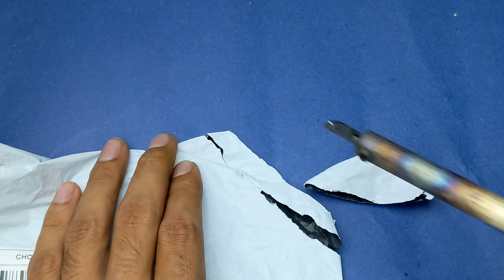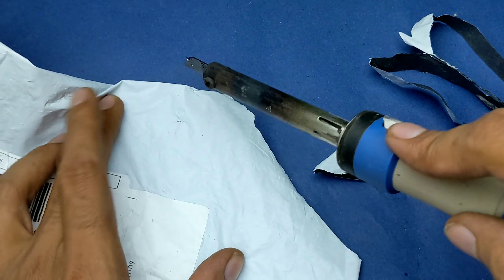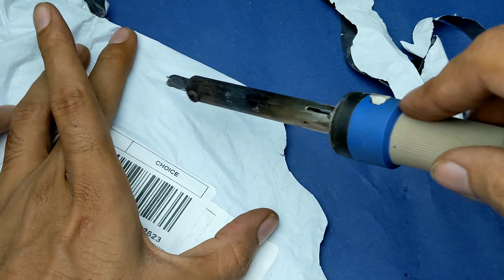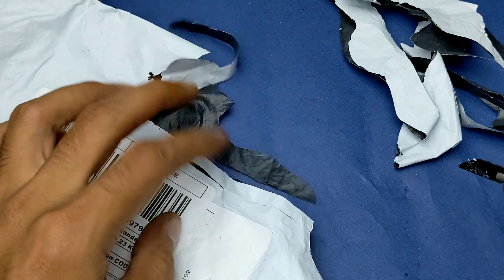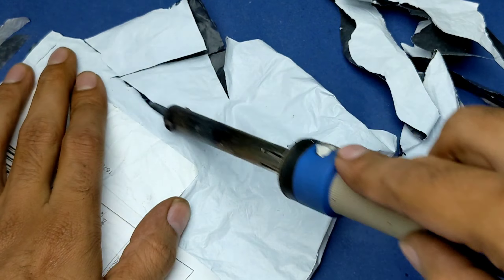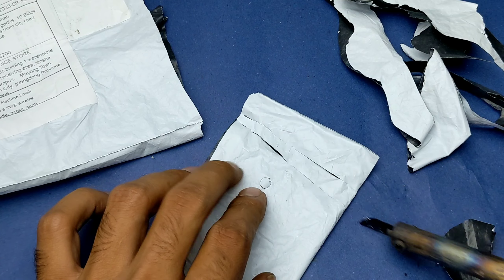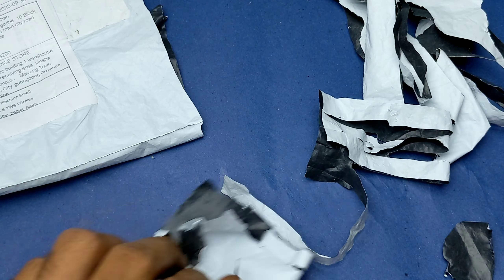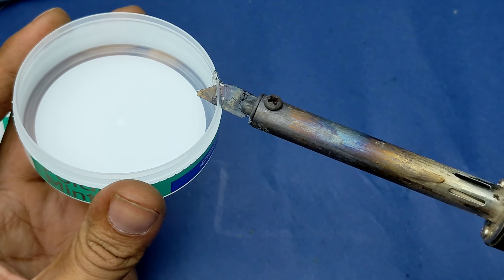How to make hot cutter with soldering iron | PVC and Foam Cutter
to make hot knife cutter | PVC and Foam Cutter